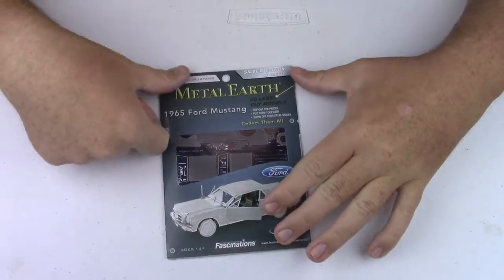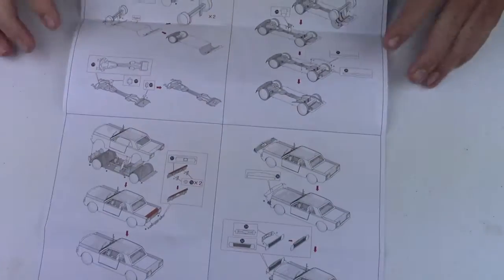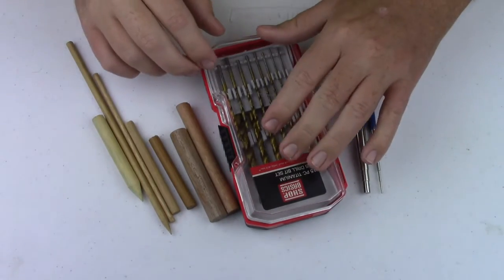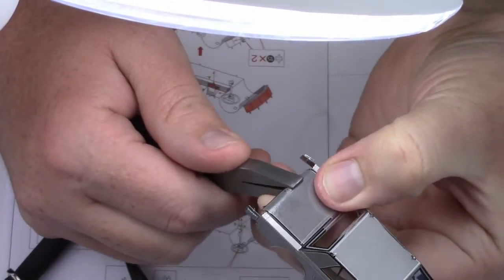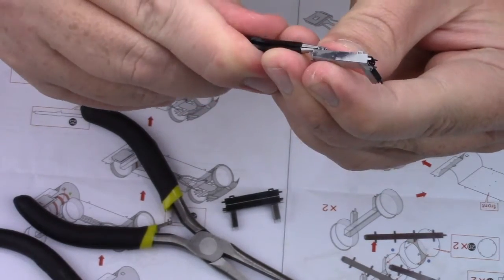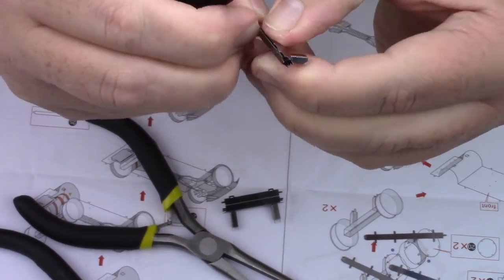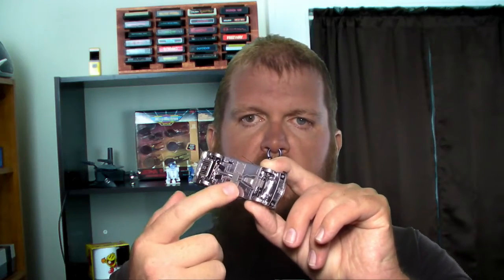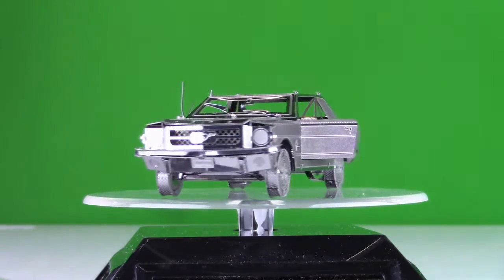Metal Earth build - 65 Mustang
In this video I build the 65 Mustang from Metal Earth. It's a nice somewhat moderate difficulty kit taking me a little less than two hours to build. Not quite a good to start with kit, but a good one to practice gain experience on.

Music Credits-